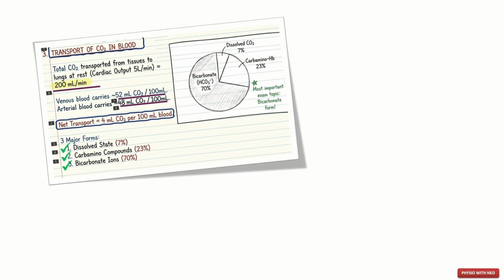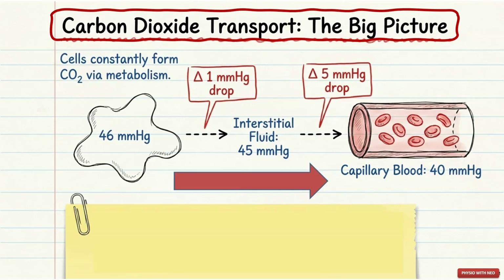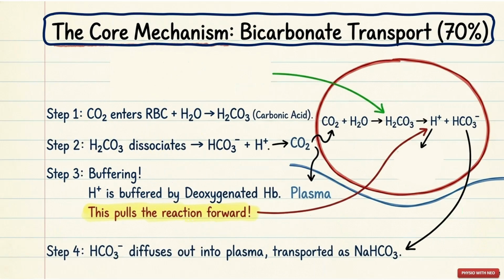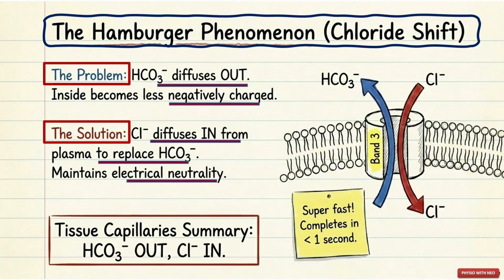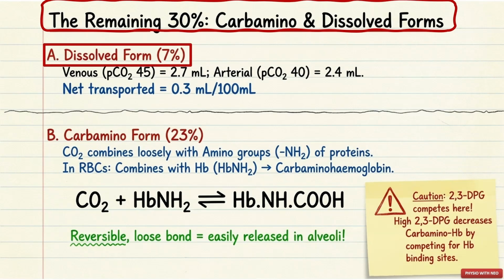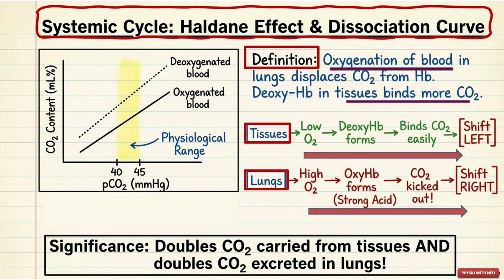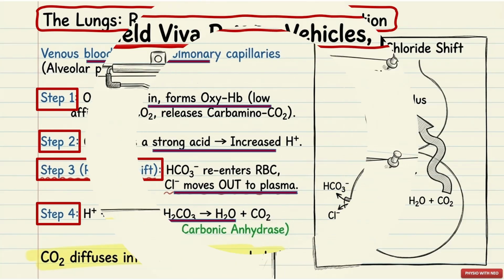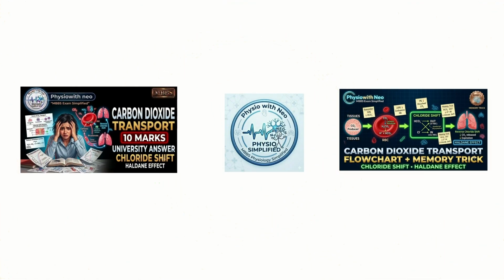CO2 Transport in 5 Minutes, Rapid Revision | Chloride Shift & Haldane Effect for MBBS Exams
Need a last-minute revision before your MBBS Physiology exam?
This Rapid Revision video covers the complete topic of Carbon Dioxide Transport in just 5 minutes, helping you quickly revise the most important concepts, diagrams, flowcharts, and university exam points.
⚡ Quick Revision Includes:
✔ Forms of Carbon Dioxide Transport
✔ Carbonic Anhydrase Reaction
✔ Bicarbonate Formation
✔ Chloride Shift (Hamburger Phenomenon)
✔ Reverse Chloride Shift
✔ Carbon Dioxide Dissociation Curve
✔ Haldane Effect
✔ High-Yield Viva Questions
✔ Frequently Asked University Concepts
✔ One-Page Exam Revision
Ideal for:
📚 MBBS University Exams
📚 Last-Minute Revision
📚 Practical Viva
📚 Internal Assessments
After watching this video, you'll be able to revise the complete chapter within minutes.
👉 For detailed explanation, watch the Main Video.
🧠 For easy memorization, watch the Memory Video.